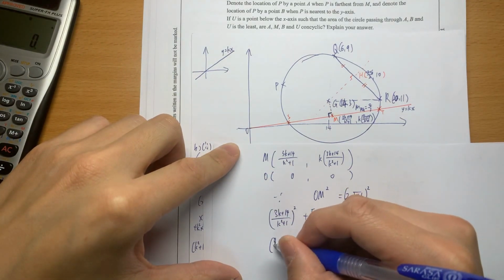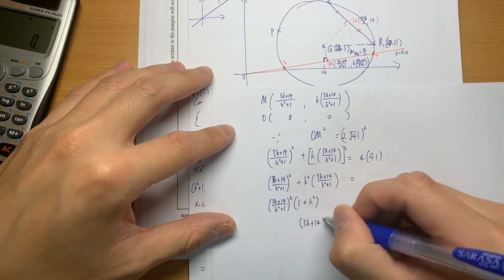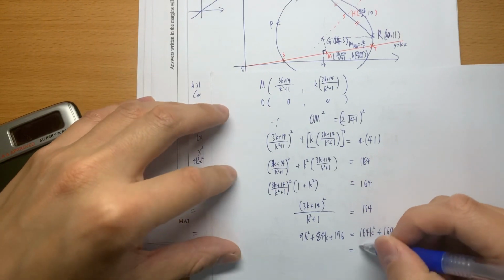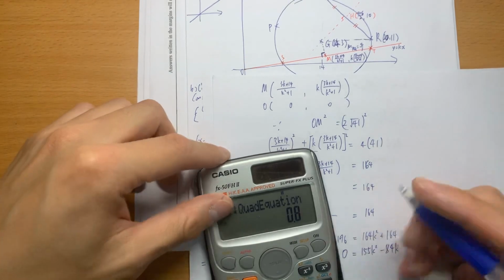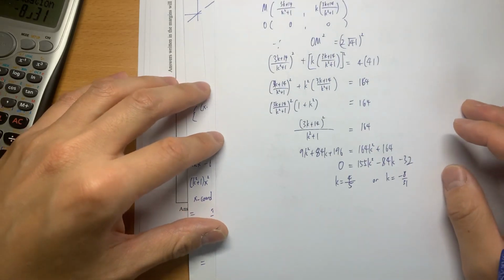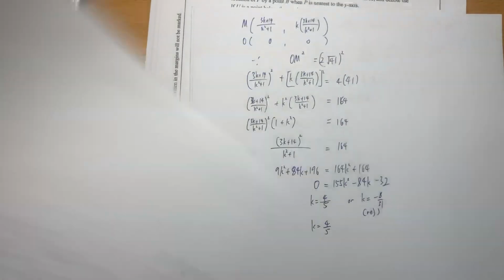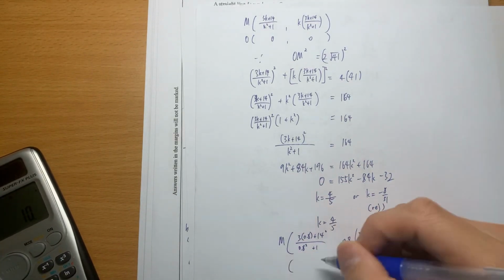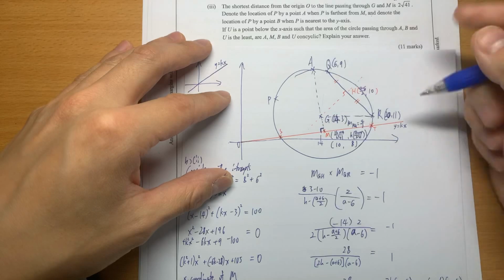1920 2nd Mock 19b) part2 coordinate geometry quadratic equation